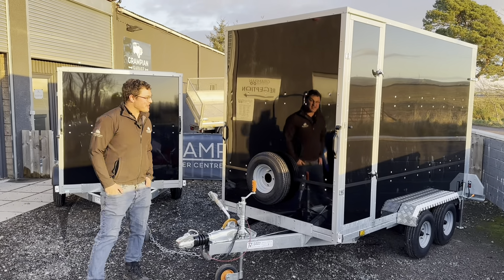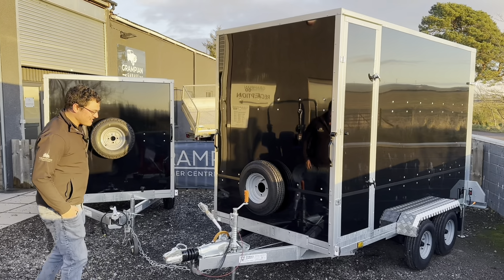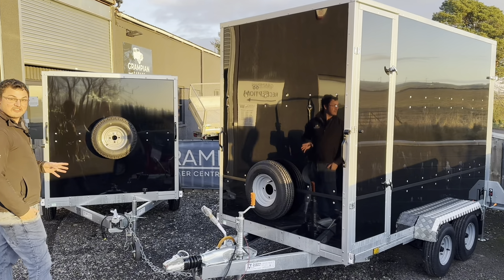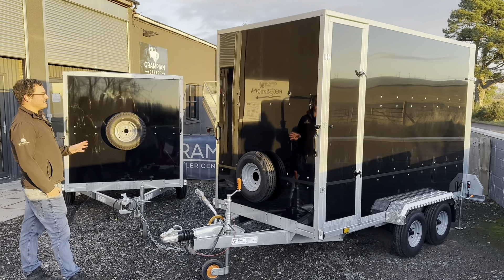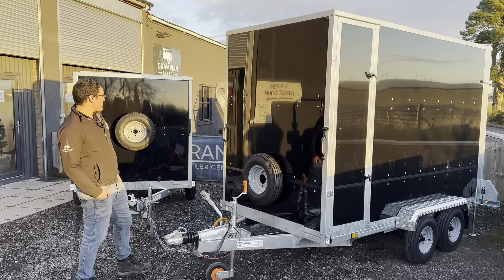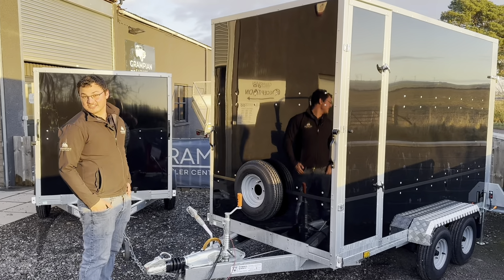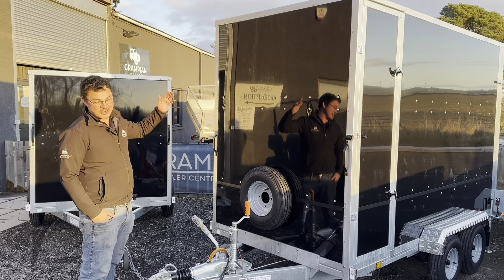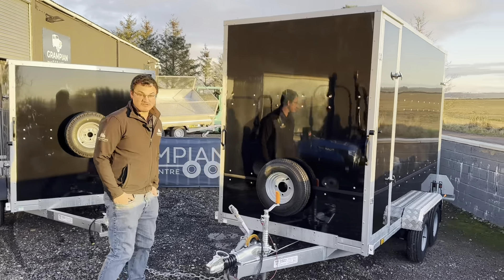New Tickners Box Trailer Range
Catering Trailers, Burger Vans, Exhibition Trailers available to order, Aberdeenshire from the Grampian Trailer Centre.